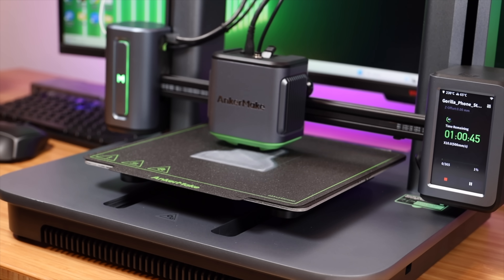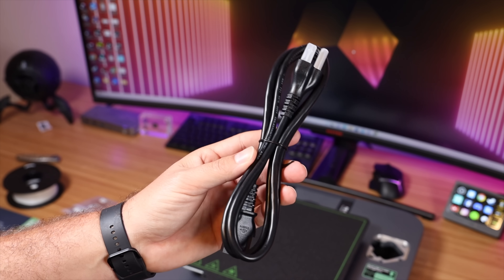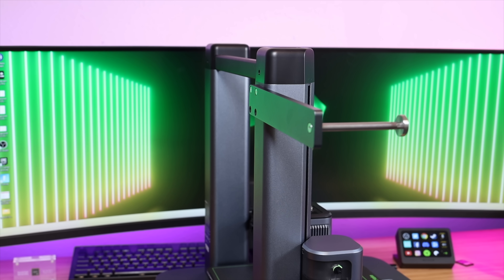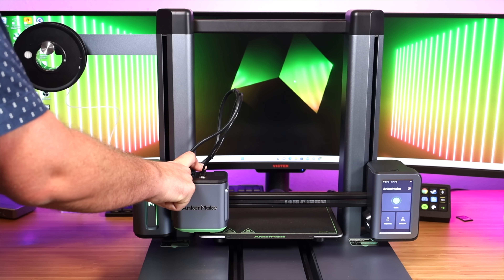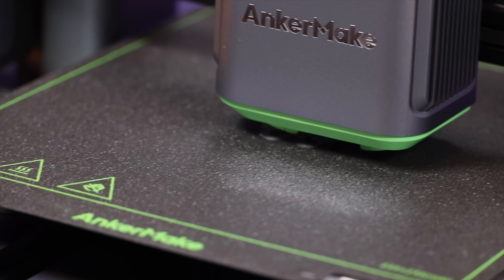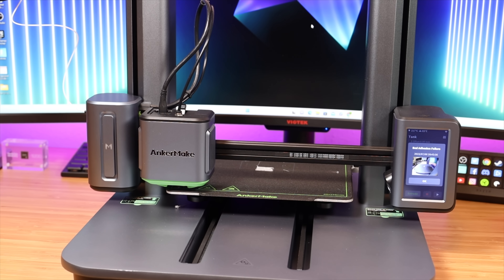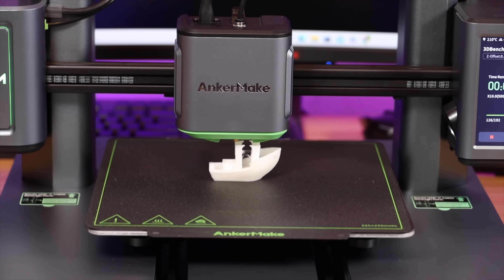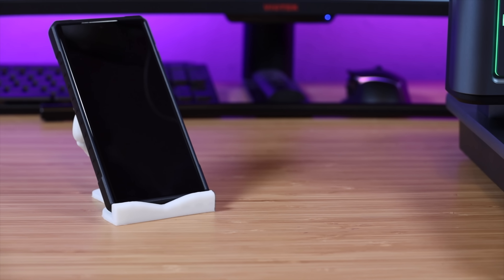AnkerMake M5 SUPER FAST 3D Printer! UP to 500mm/s!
Save big on AnkerMake M5 and much more this Prime Day! Start filling your cart now to make sure you don't miss these deals.

AnkerMake M5 can also be fast! An un-modded M5 i3 style printer can print this accurate benchy in 8:44 and is ranked No.2 of unmodded i3 machines in the speedboard race! It is even faster than some unmodified i3 printer!